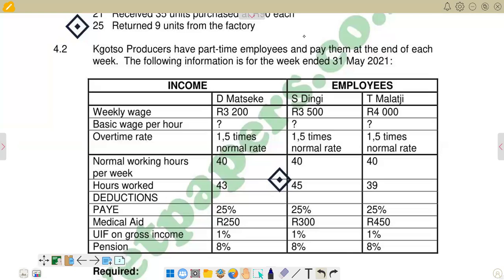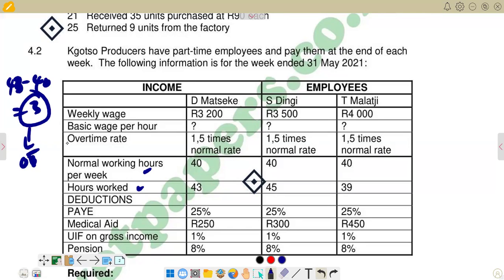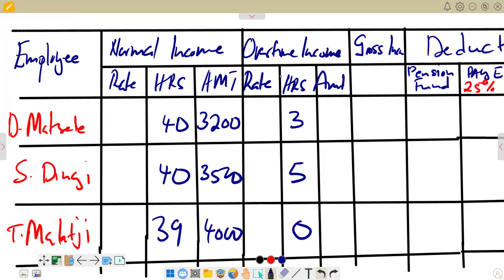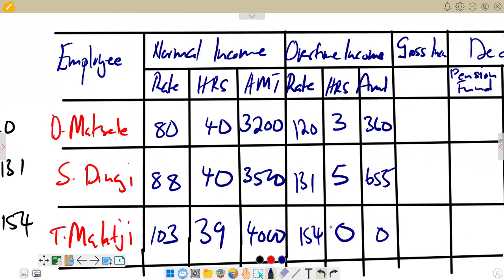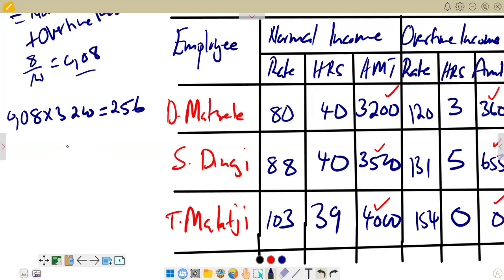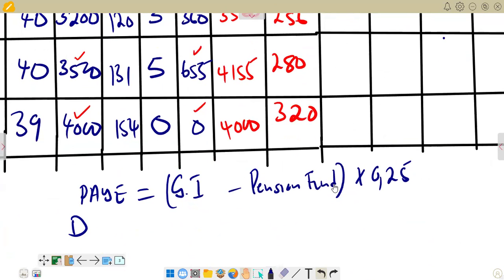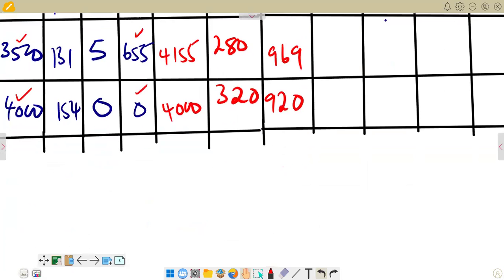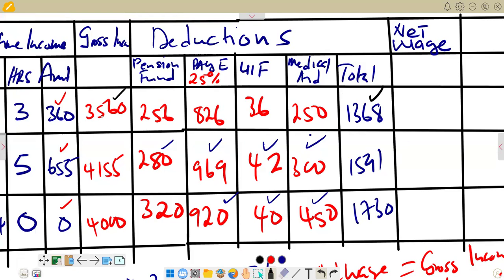COST AND MANAGEMENT ACCOUNTING N5 WAGES JOURNAL NOVEMBER 2023